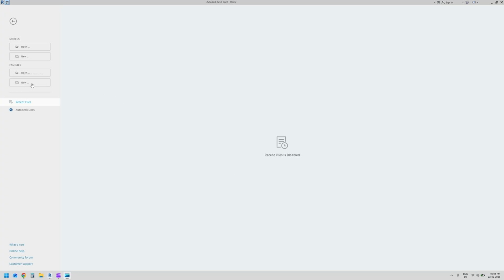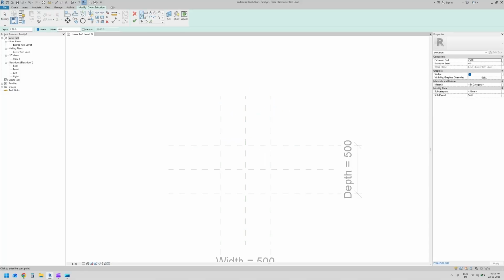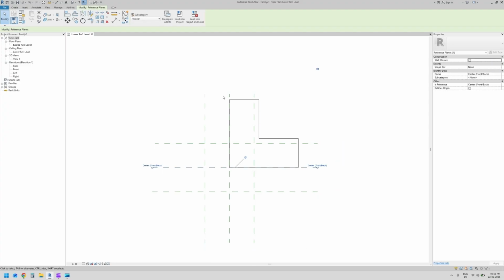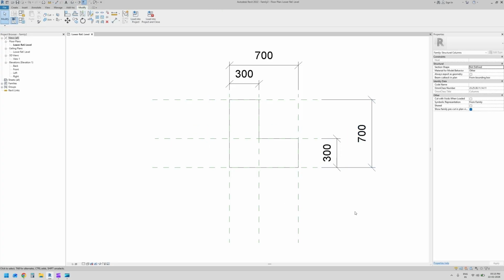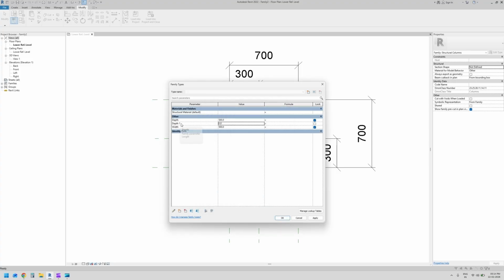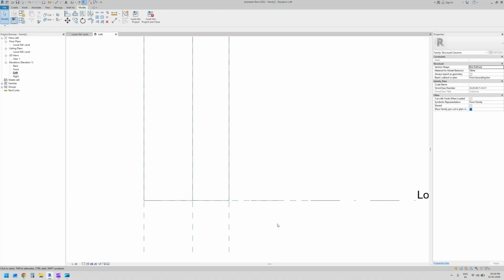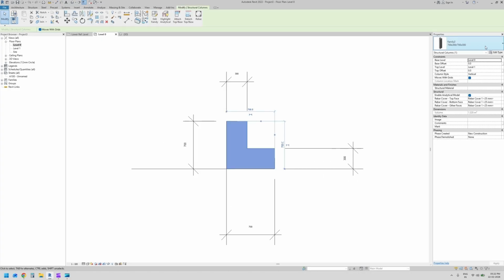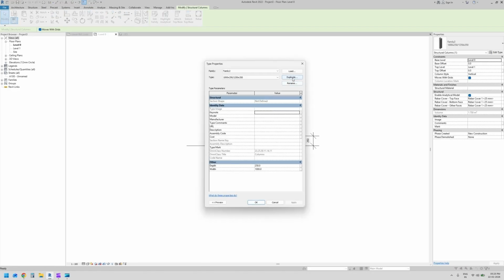Revit L-Shape Column Family Tutorial | Parametric Structure Column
Learn how to create a fully parametric L-Shape Column Family in Revit step-by-step.

In this tutorial, we will build an structural L-shaped column using proper reference planes, constraints, and parameters.

You will learn:
• How to create L-shape profile correctly
• How to lock sketch lines properly
• How to add width and depth parameters
• How to flex and test the family
• How to load and use it in a project

This tutorial is perfect for:
Revit Beginners
Architecture Students
Structural Engineers
BIM Modelers

If you want to master Revit Families, this is part of our Family Series.

Watch till the end and comment “L COLUMN DONE” once you complete it.